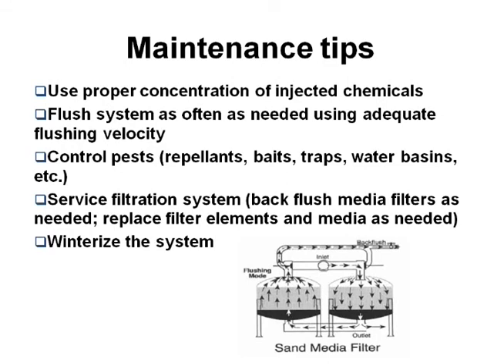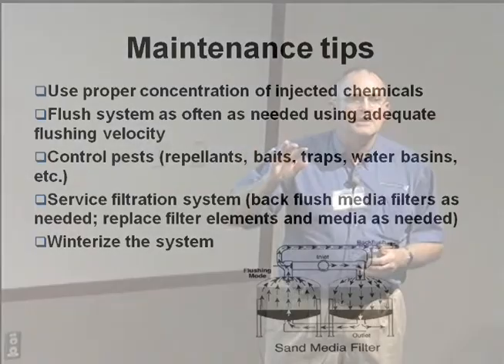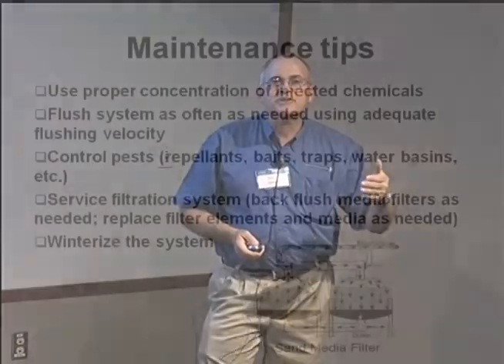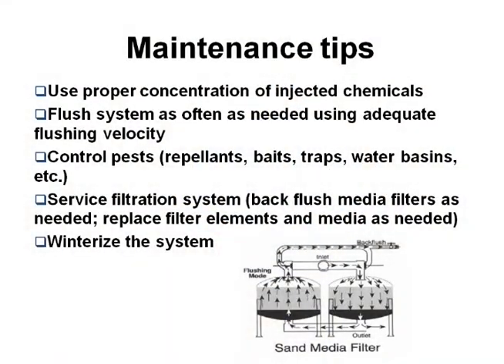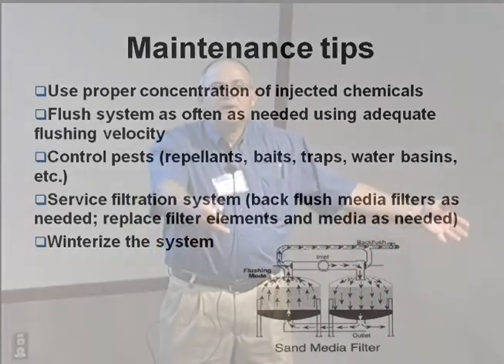Micro-Irrigation Seminar, Pt. 14 of 14: System Maintenance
Micro-Irrigation Seminar, Part 14: System Maintenance

In Part 14, Steve Upson, horticulture consultant, talks about how to maintain a micro-irrigation (drip) system.